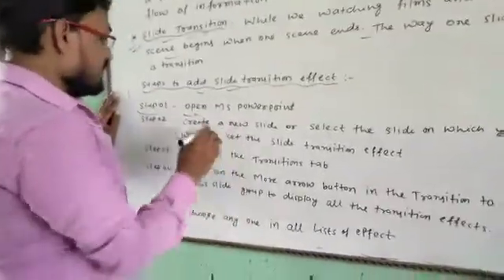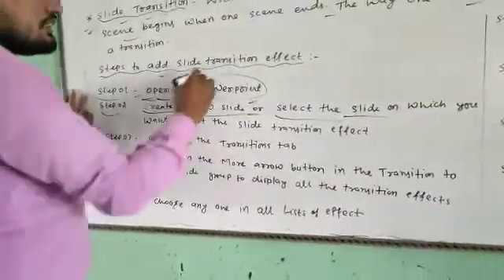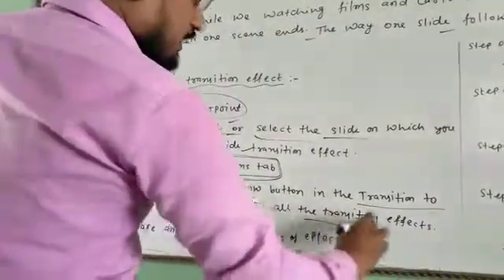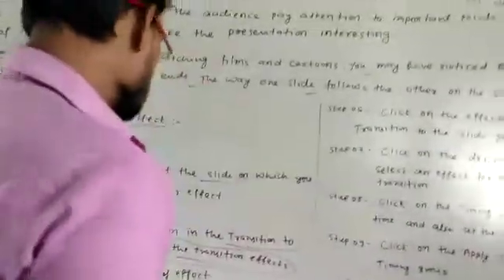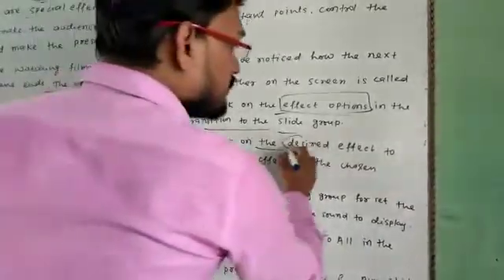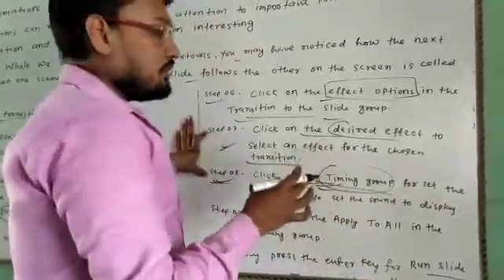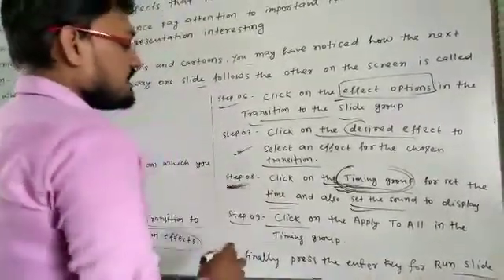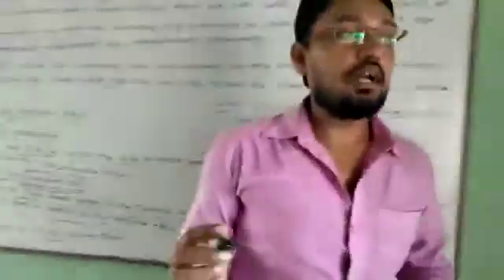Class 6 Computer Ch 4 Part 2